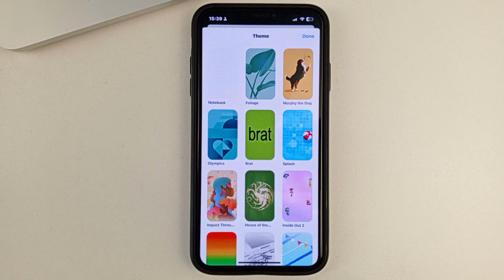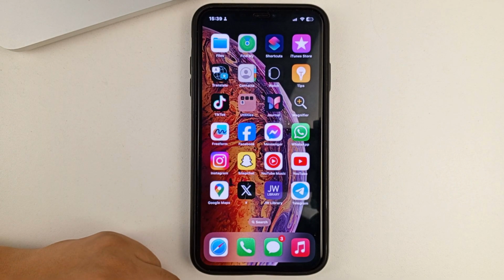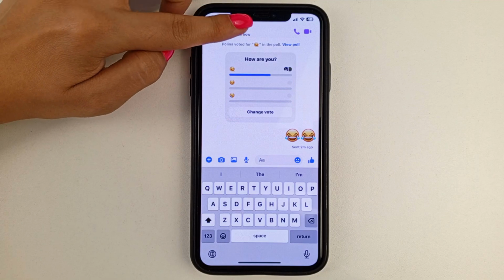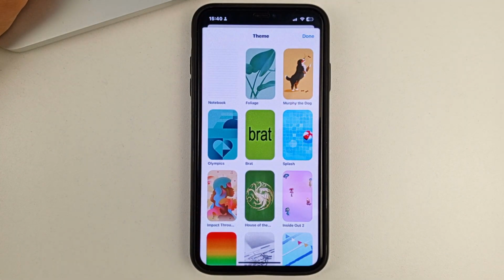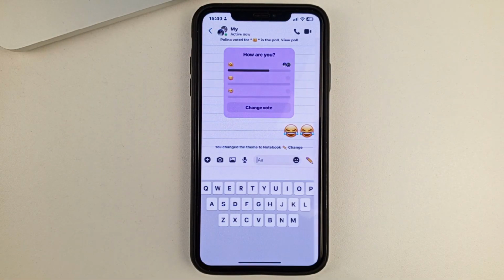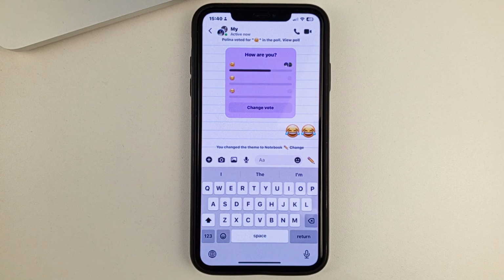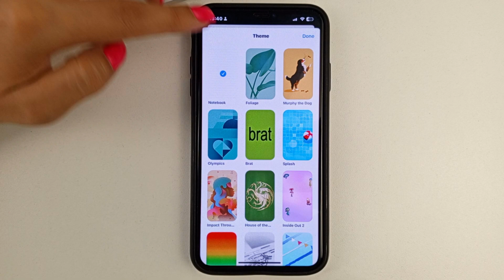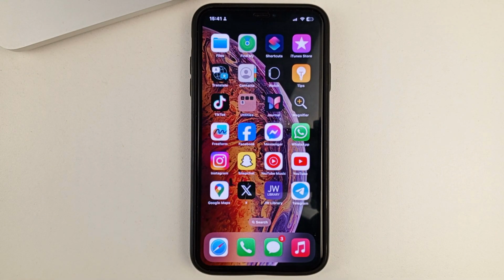How To Change The Theme In Group Chat In Messenger - Full Guide